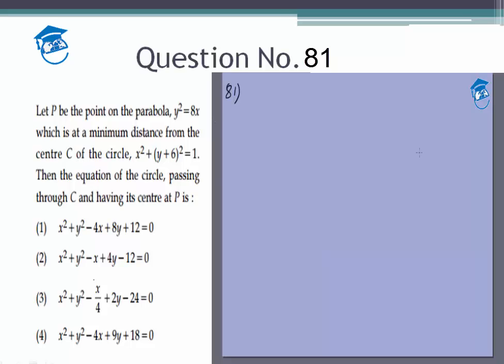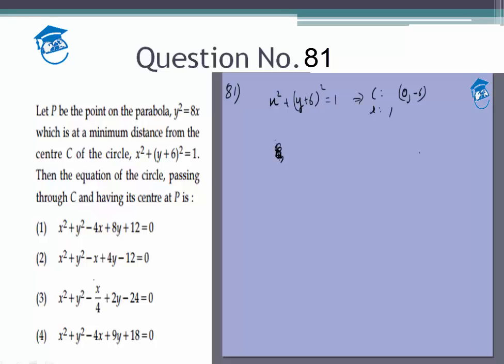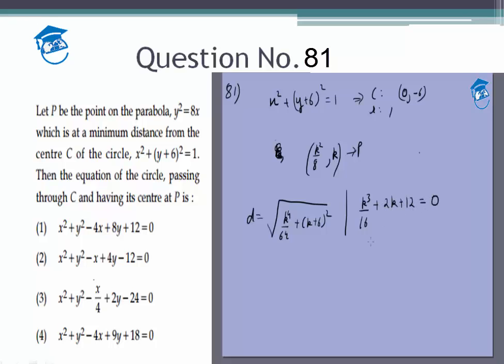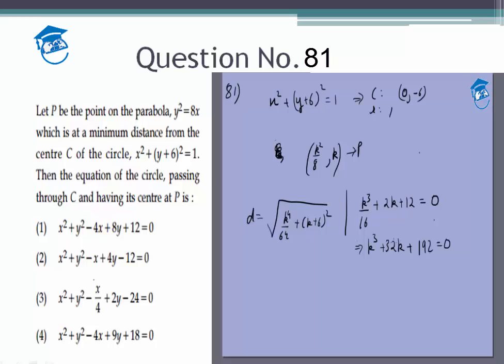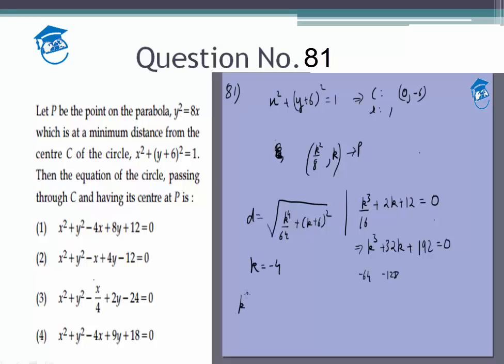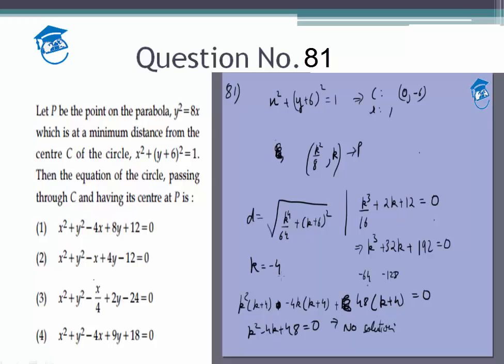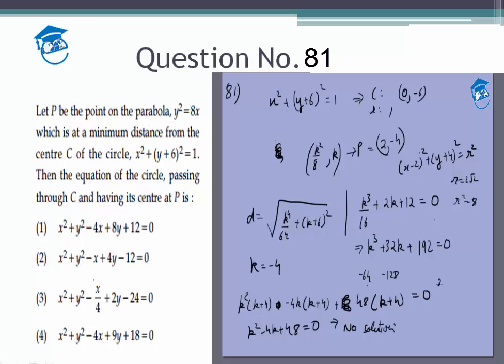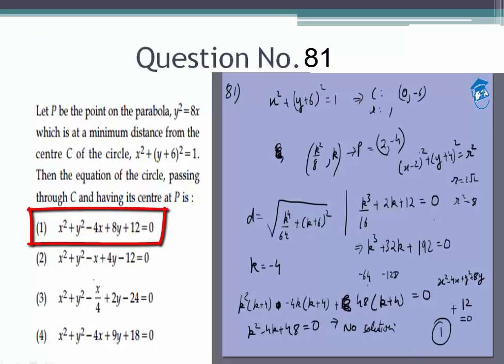IIT JEE Main Solutions Maths 2016 | (Paper 1, Code E) | Question 21 | For IIT JEE 2018 Preparation